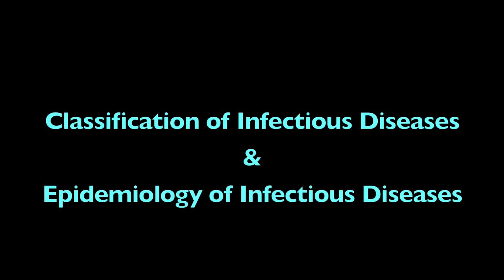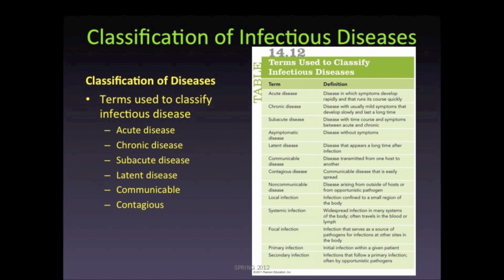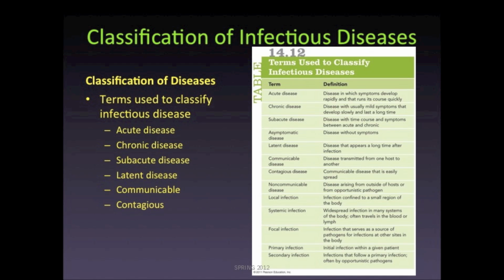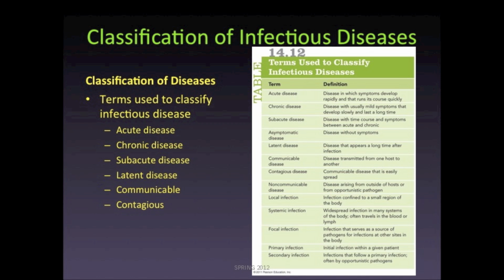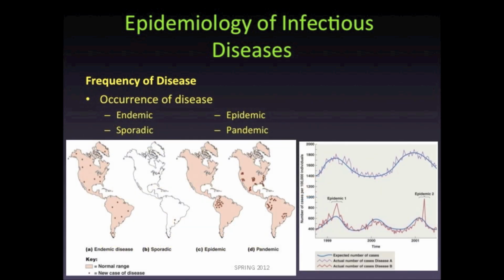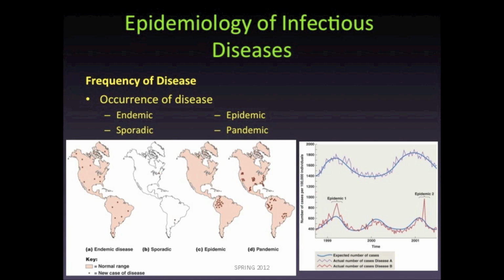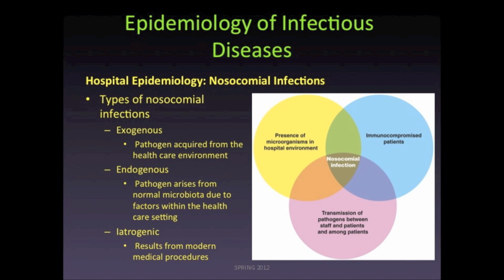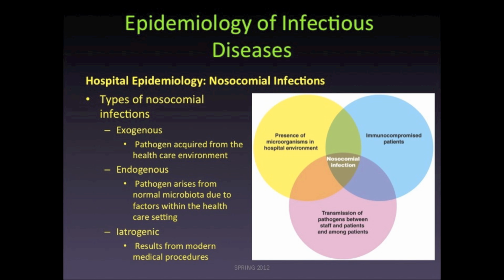Classification of Infectious Diseases & Epidemiology